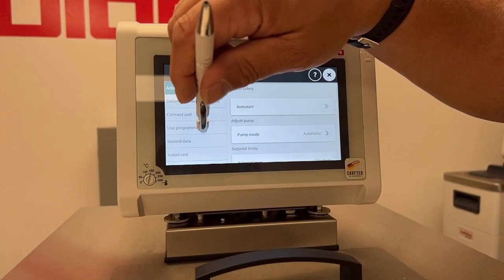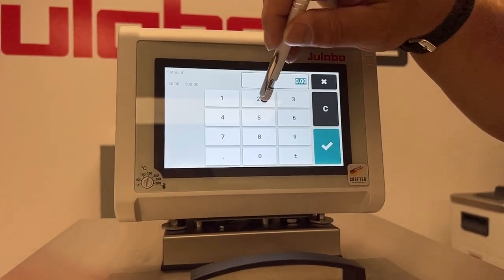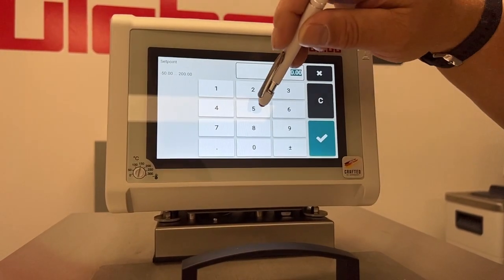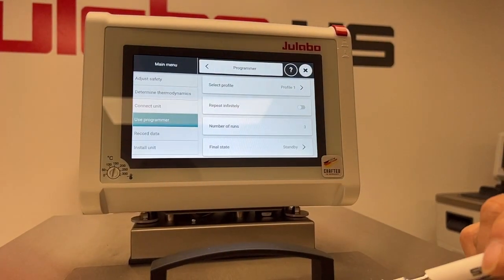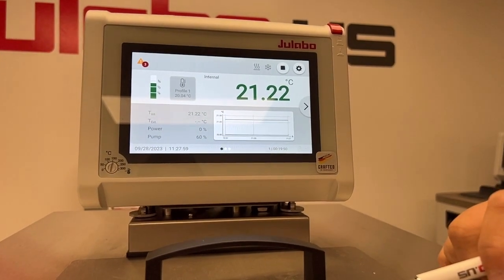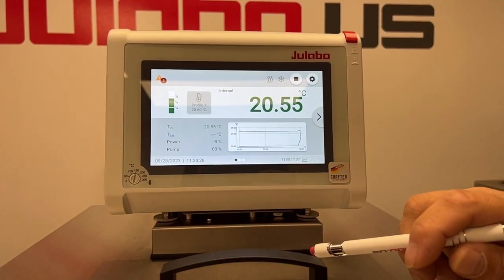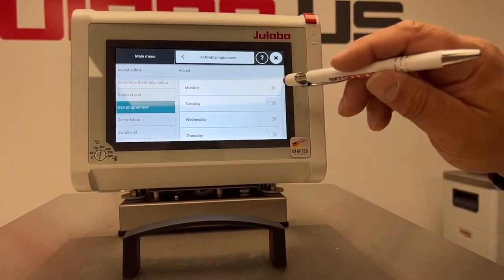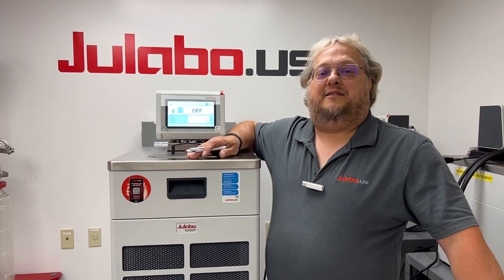Internal Programmer - MAGIO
In this video, Nelson Hill explains how to use the internal programmer on a MAGIO circulator.